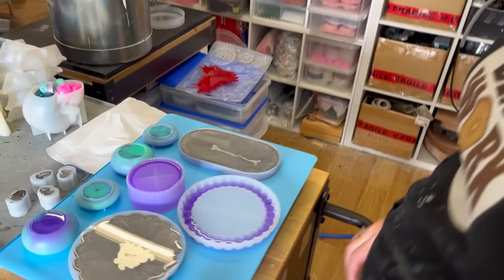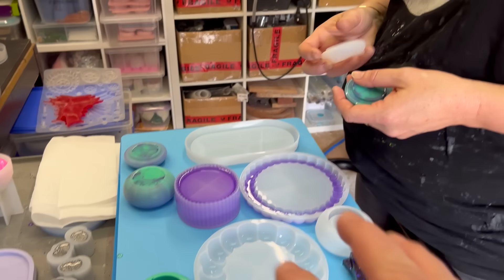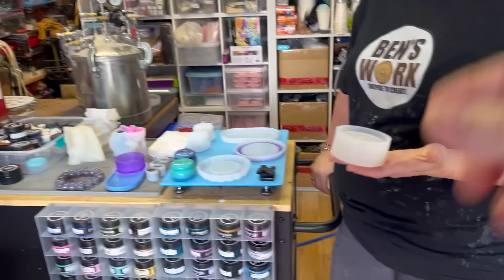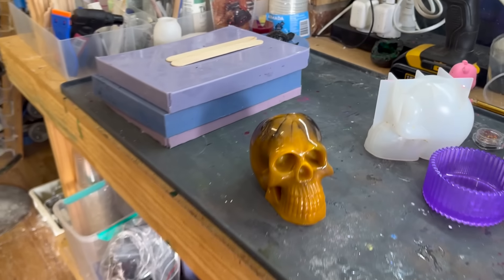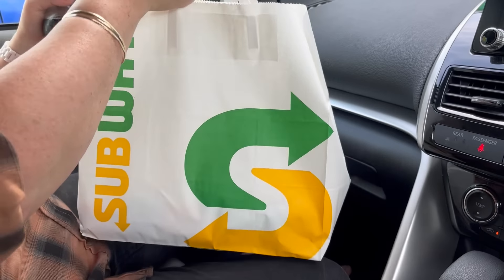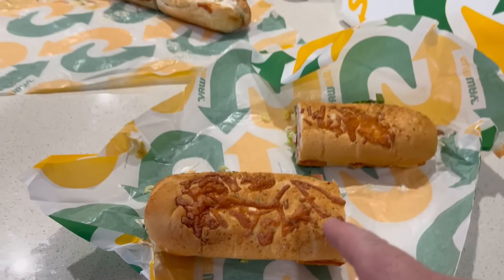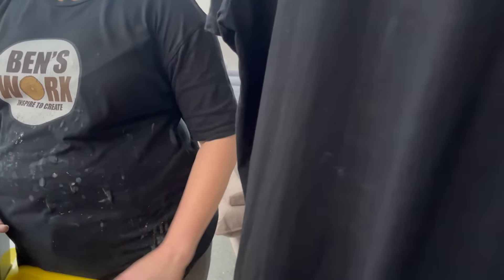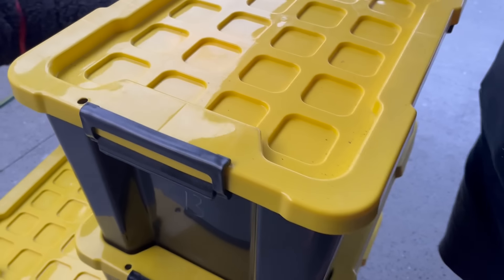I Can't Believe They Didn't Work! - Ben's Worx Vlog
Today we go shopping!

Want to send me something? send it to:

BENSWORX
LOGANHOLME 4129
QLD Australia